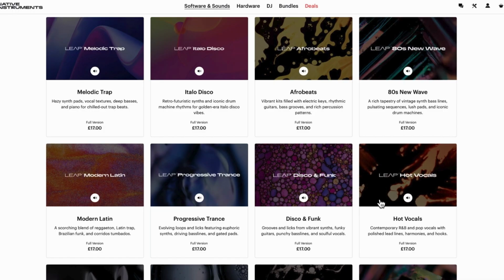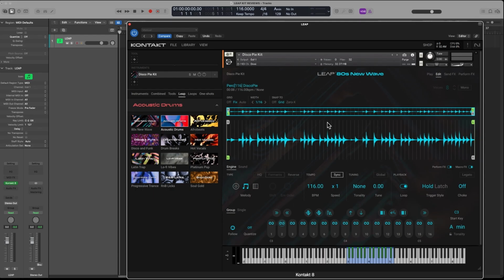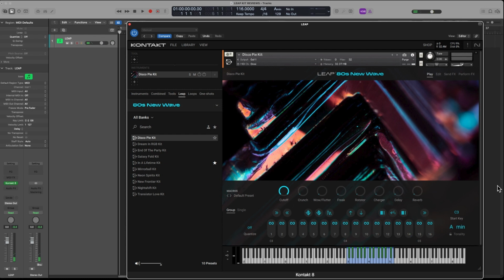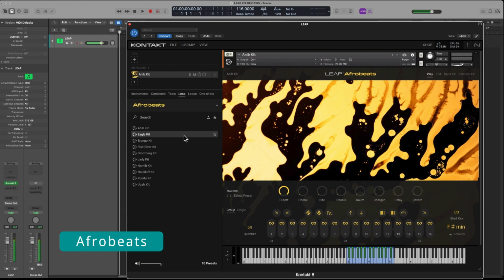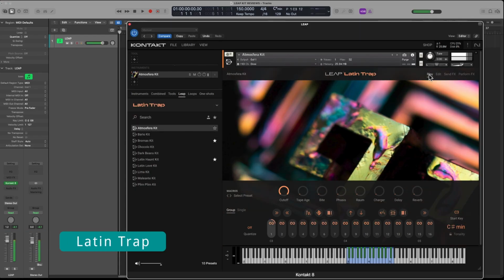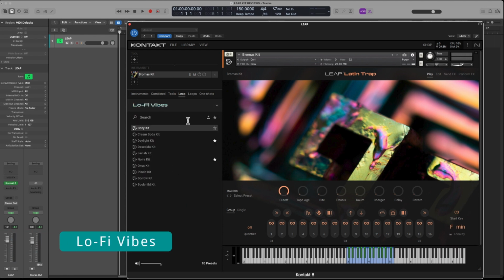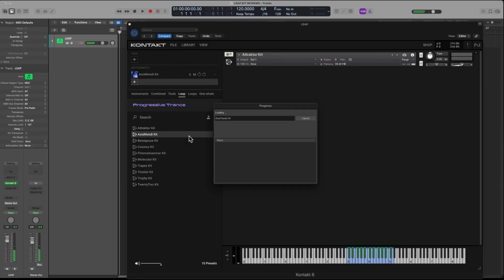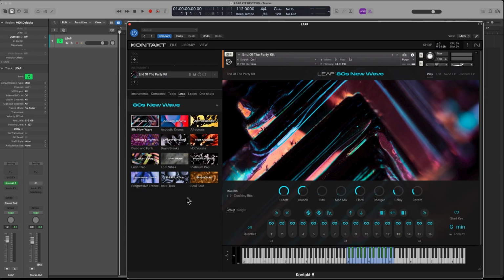Native Instruments LEAP Player - Overview + Demo of Expansion Packs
I have a look at other expansions for the LEAP Player that is part of Kontakt 8.
I give a quick recap of how LEAP works then demo kits from my 12 Expansion packs.
Lo-Fi Vibes and Acoustic Drums are free when you download the Kontakt 8 Player version.

Timestamps
0:00 Start
0:22 Intro
1:32 LEAP main page
2:48 LEAP recap
4:20 80's New Wave
7:56 Acoustic Drums
8:22 Afrobeats
9:22 Disco & Funk
9:46 Drum Breaks
10:13 Hot Vocals
11:20 Latin Trap
13:56 Lo-Fi Vibes
14:33 Platinum Pop
15:06 R&B Licks
15:45 Progressive Trance
17:50 Soul Gold

Find lots of other videos on my Maschine or Native Instruments Playlists.

I do not get sent software by Native Instruments to review so clicking links or purchasing products recommended on this page may generate income and this helps the continued growth of my channel.